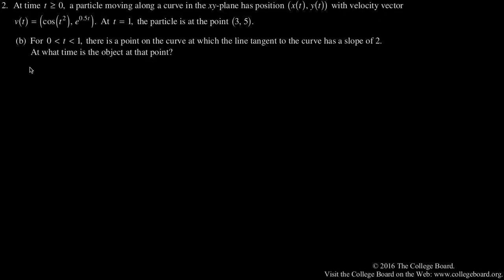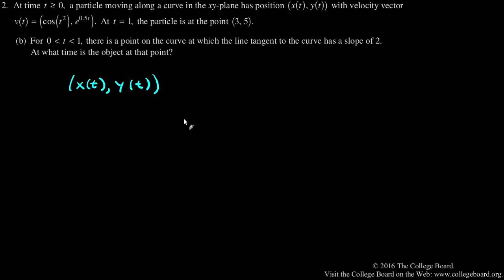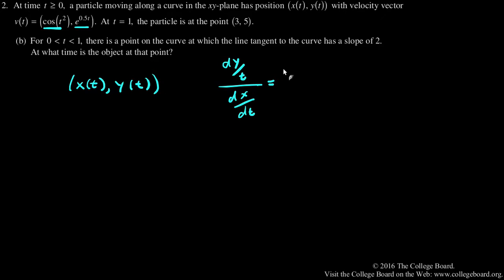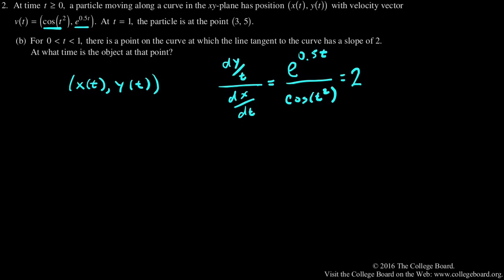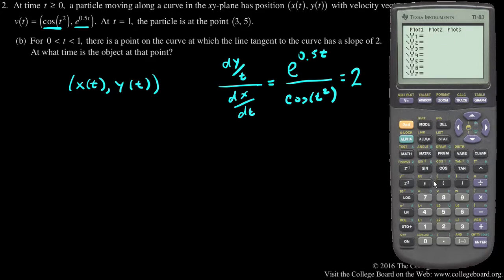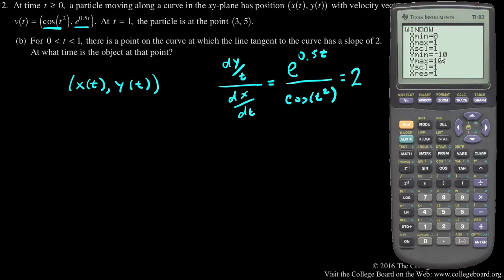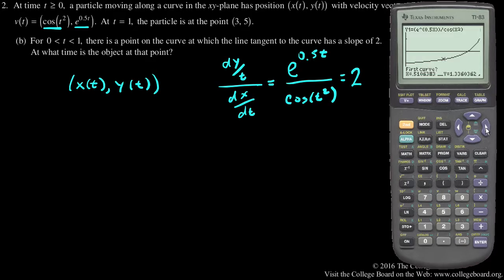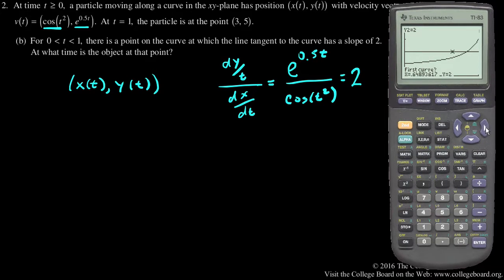2015 AP Calculus BC Free Response 2b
2015 AP Calculus BC Free Response 2b